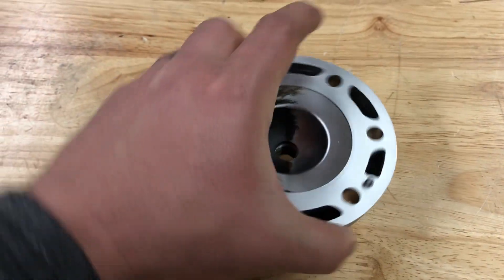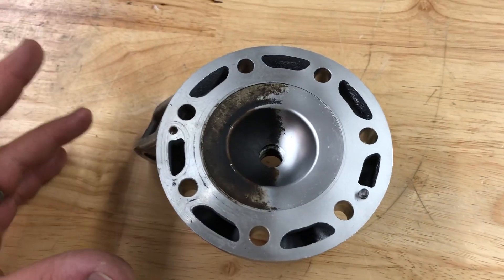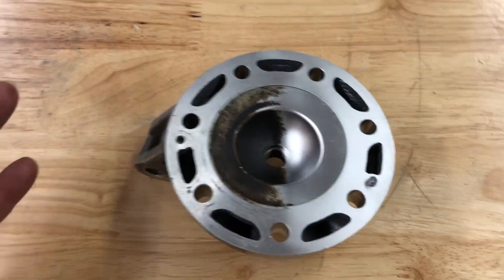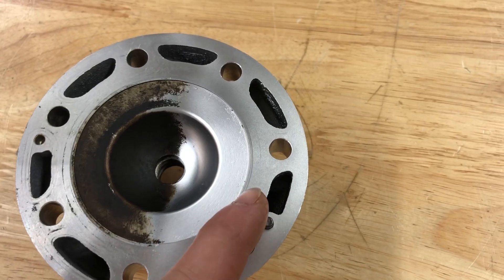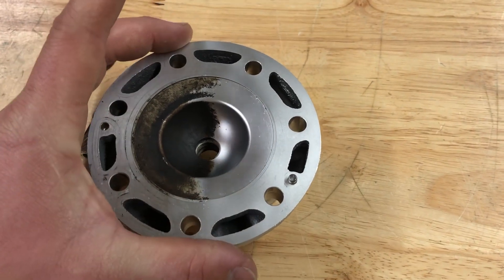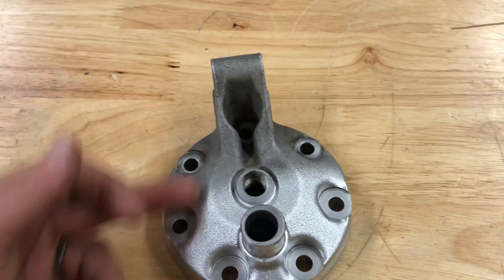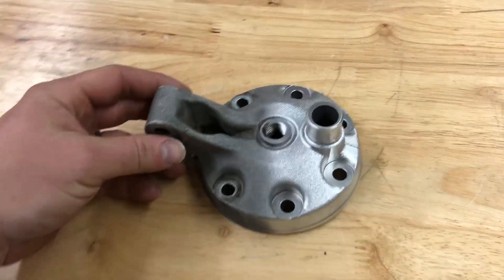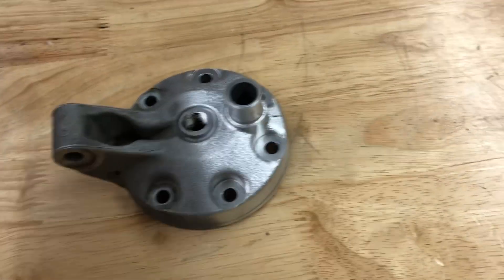Vapor Honing Quick Tips- Vapor Honing Technologies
Vapor honing process is demonstrated on a dirt bike cylinder head. We quickly removed the carbon buildup without disturbing the sealing surfaces. If you turn wrenches you can greatly benefit from a vapor honing system. Dust free and chemical free will change your hobby or business today. Ask the sales team how they can help.